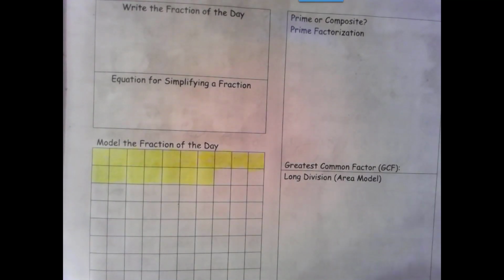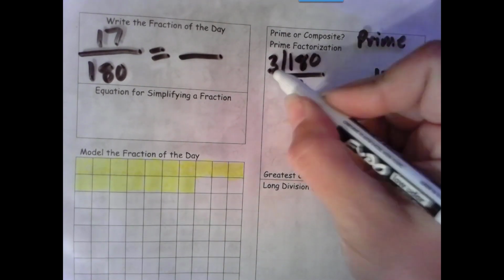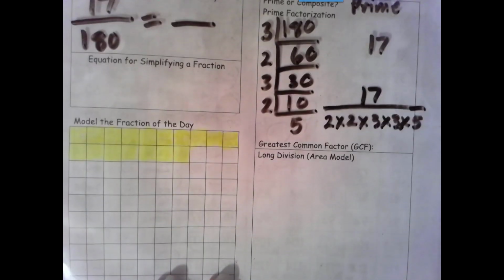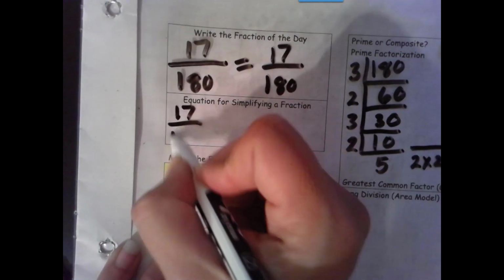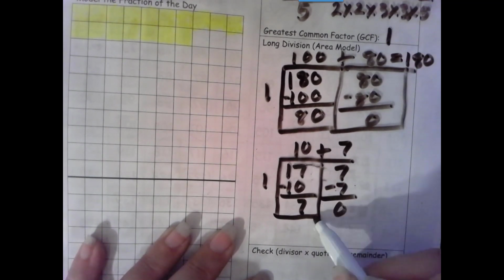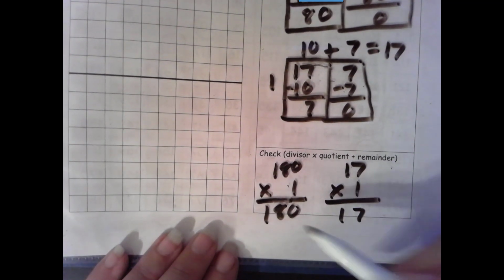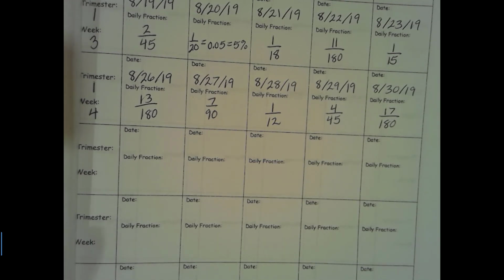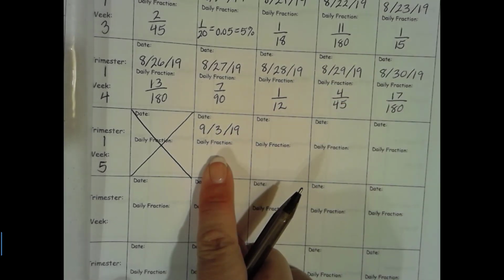Daily Fraction 5th Grade Day 17